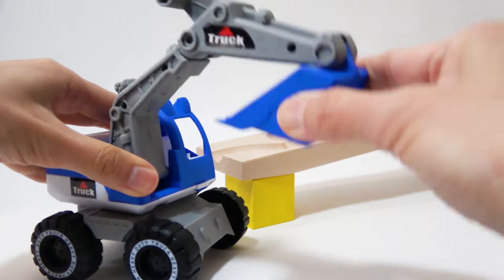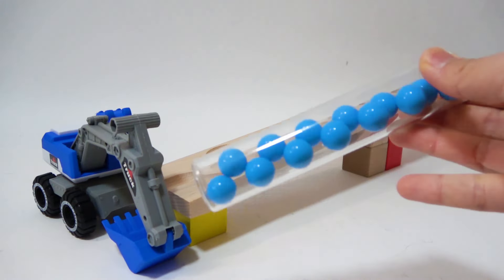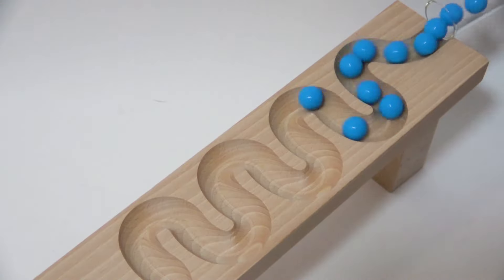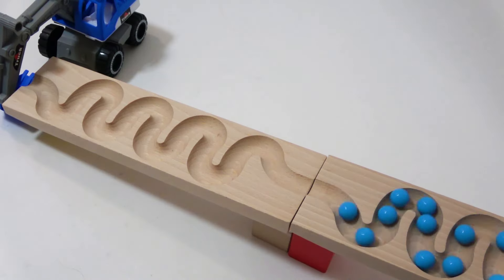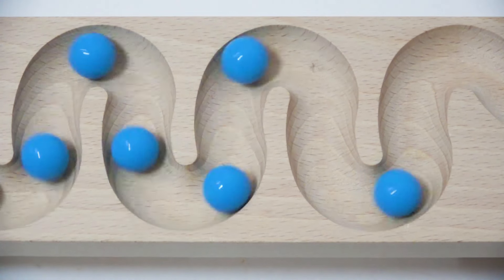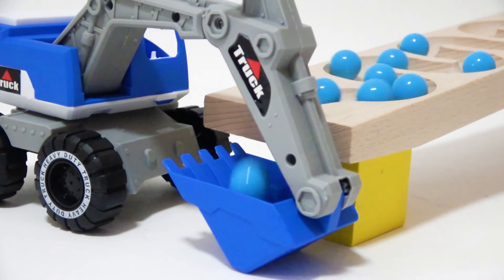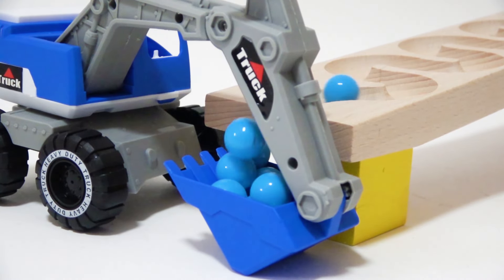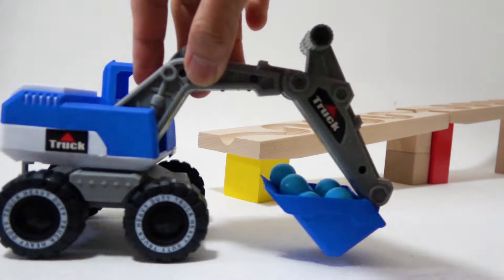Marble Run Race ☆ HABA Slope, Retro Truck, Garbage Dump Truck #27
Marble Run Race ☆ HABA Slope, Retro Truck, Garbage Dump Truck .